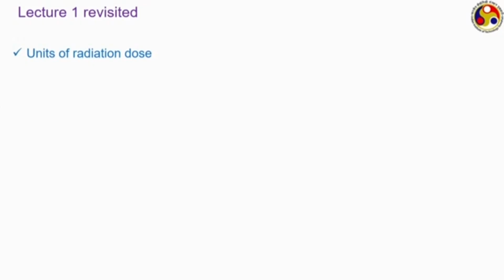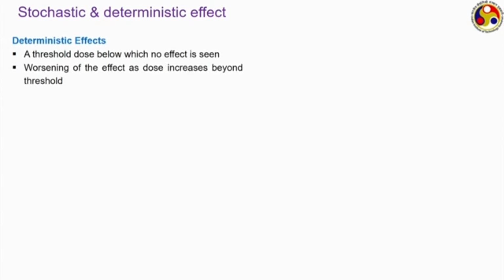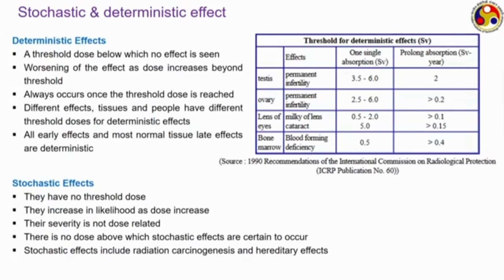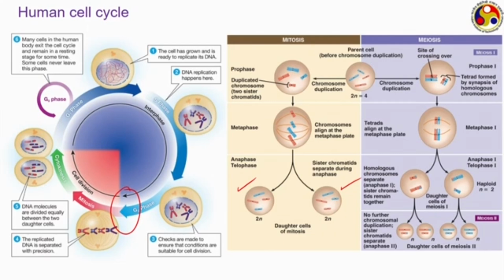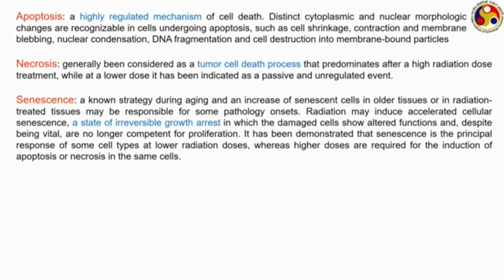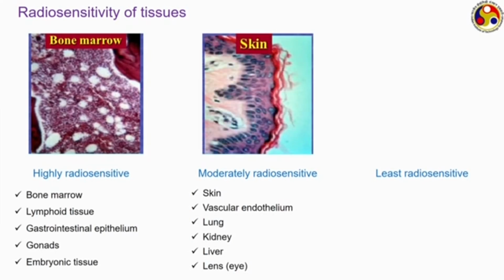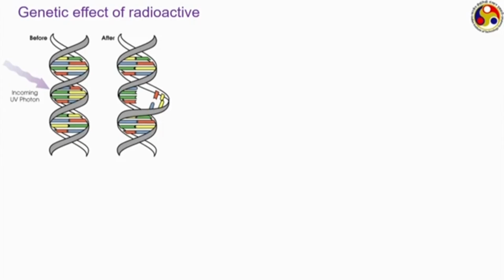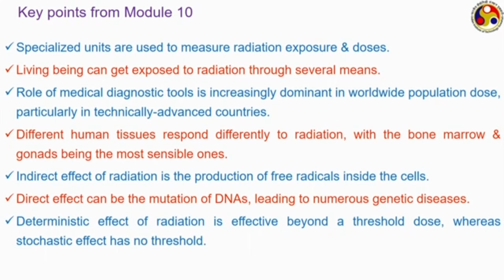Lec26: Stochastic & deterministic effects of human cells